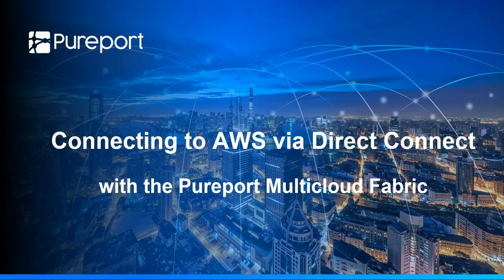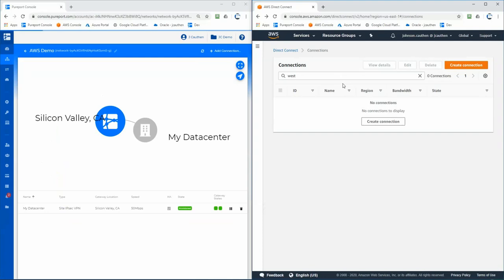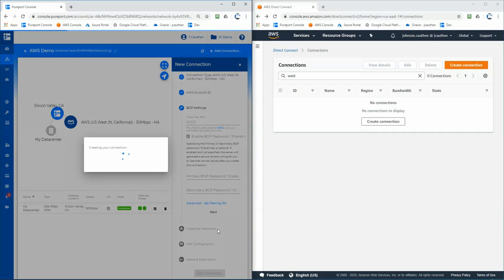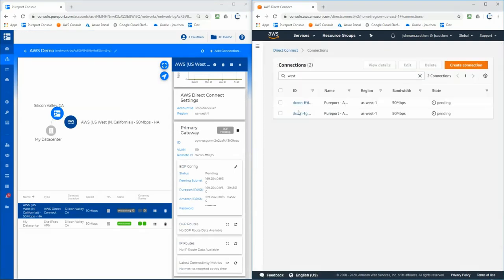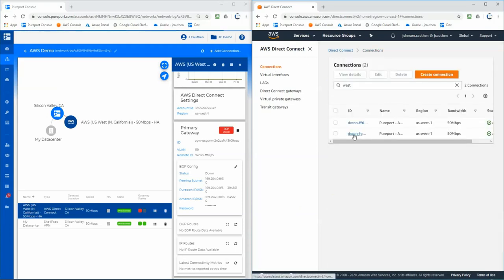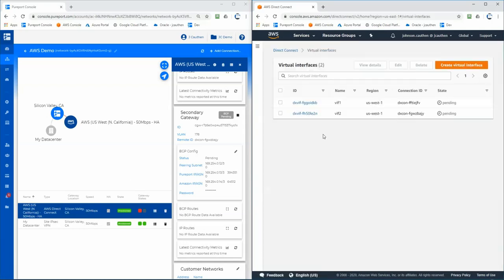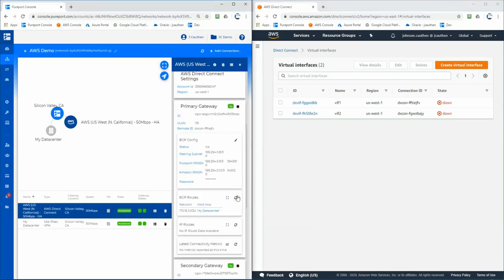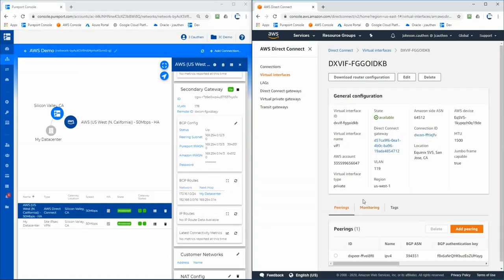Connecting to AWS Direct Connect with Pureport Cloud Connect